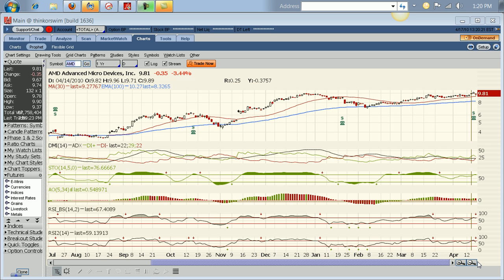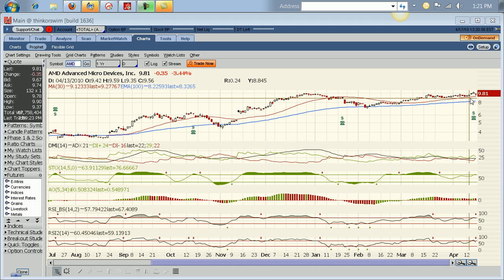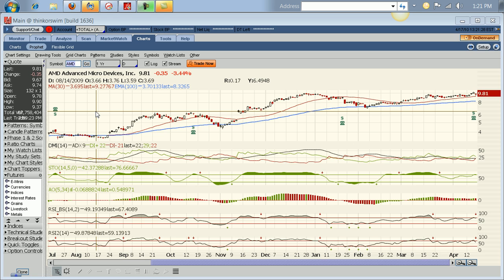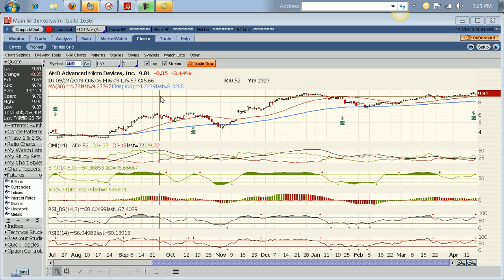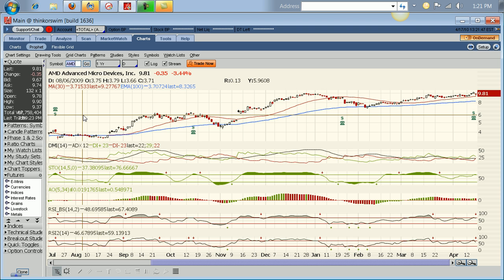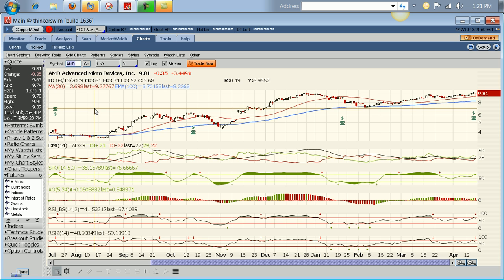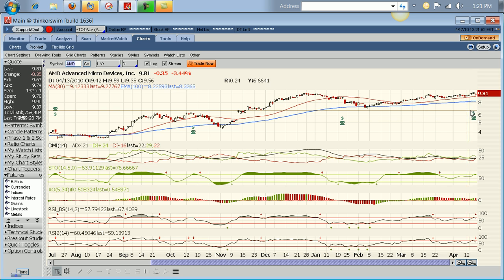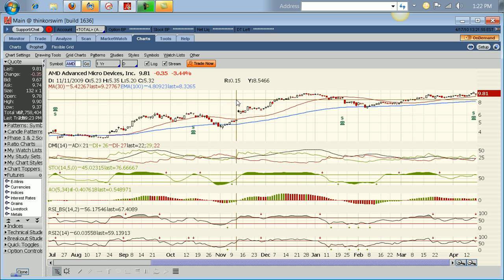AMD.avi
AMD bear call credit spread earnings play